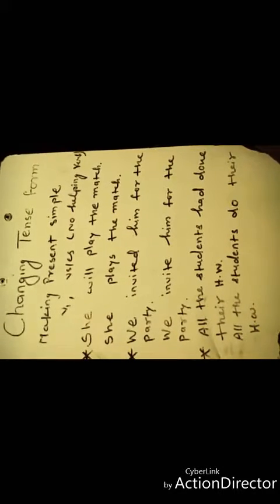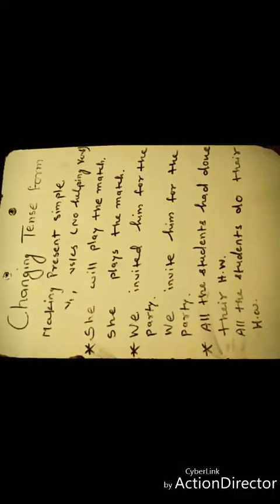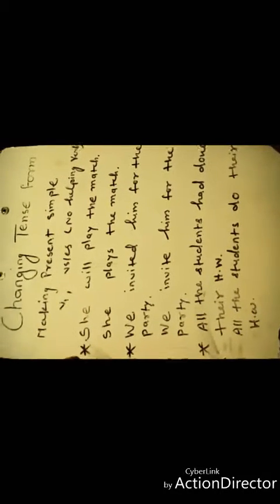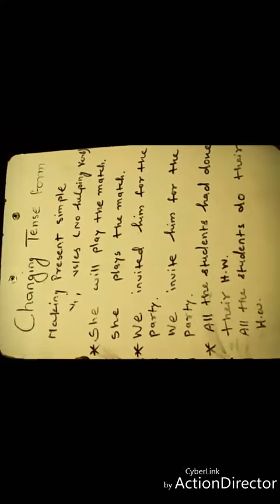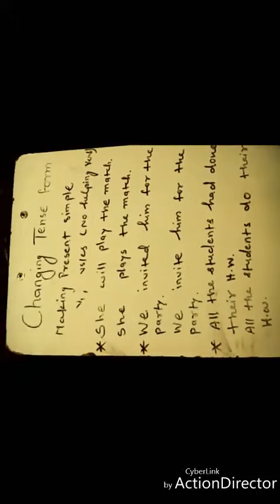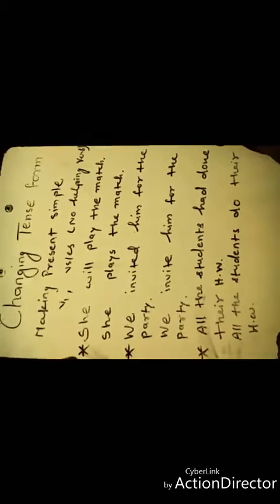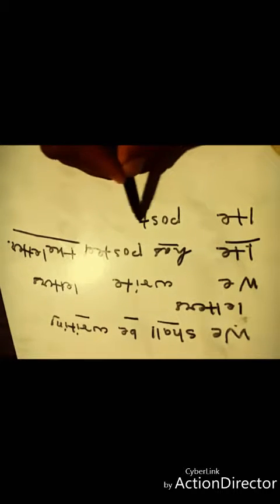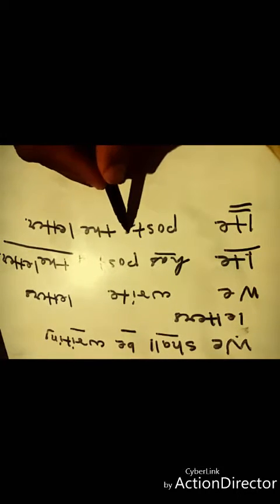Easy dynamic method to change any tense into present simple tense